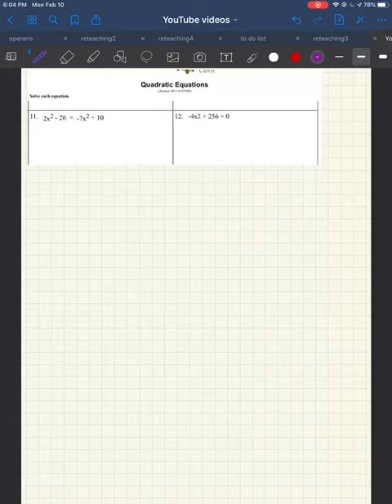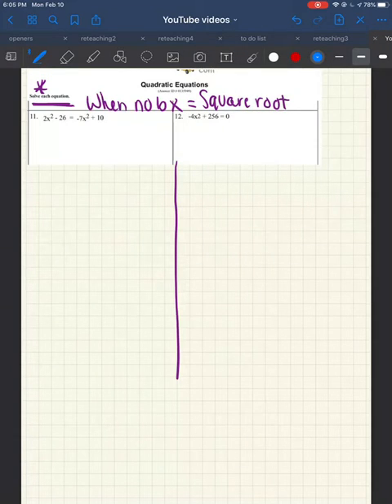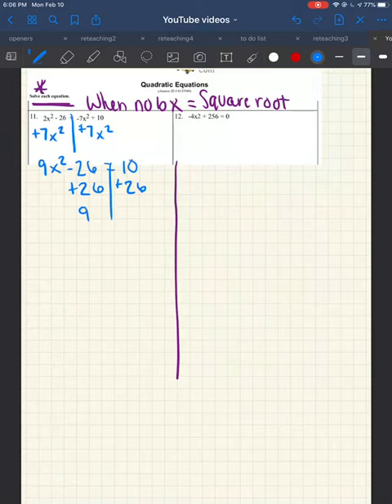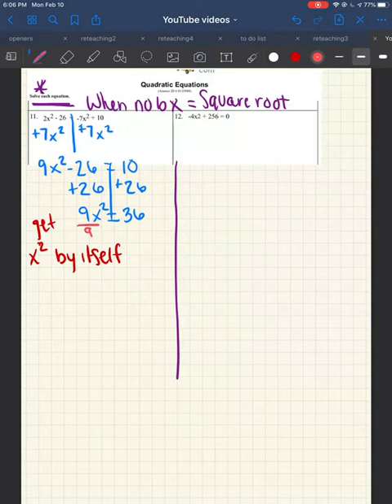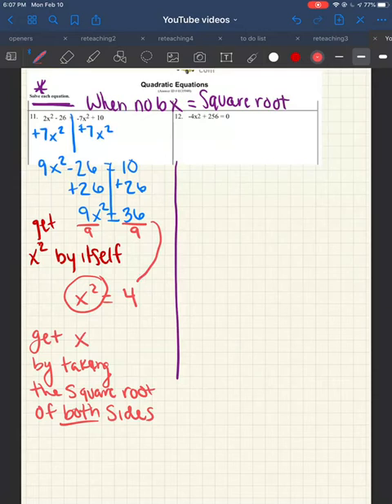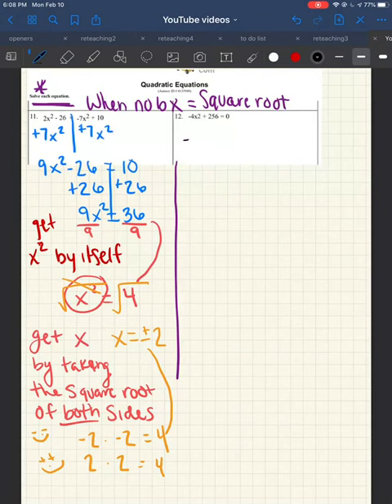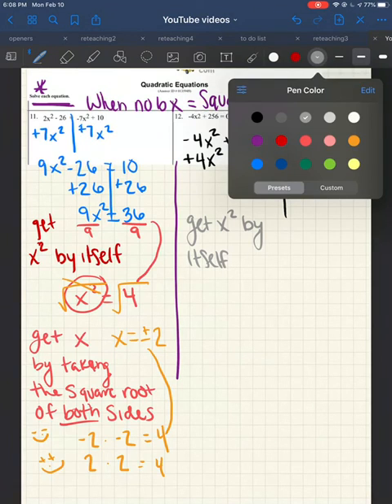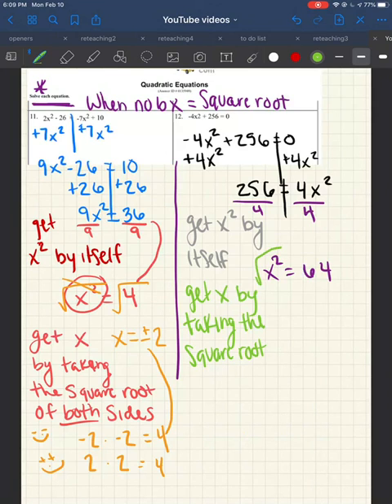Quadratics square root method